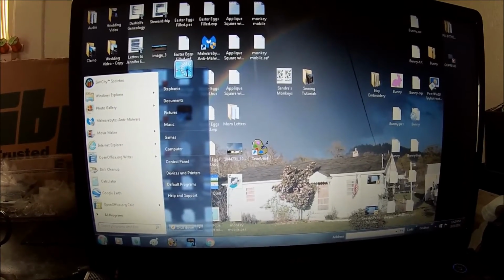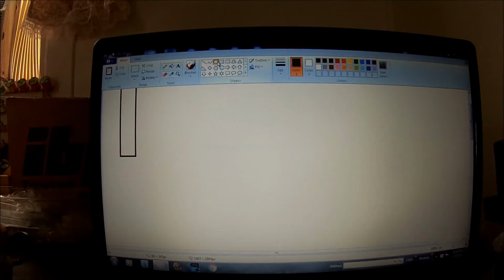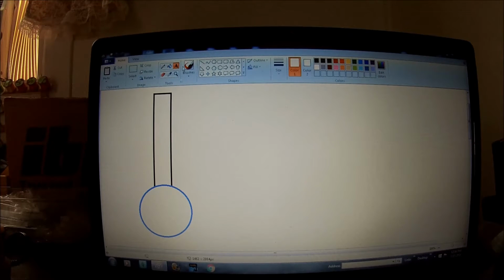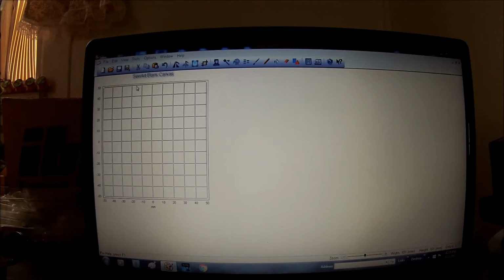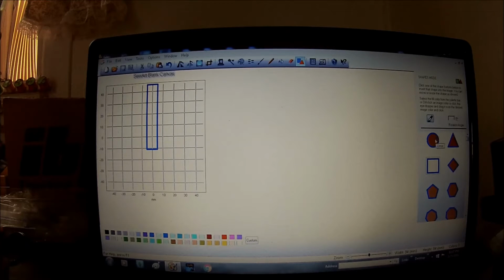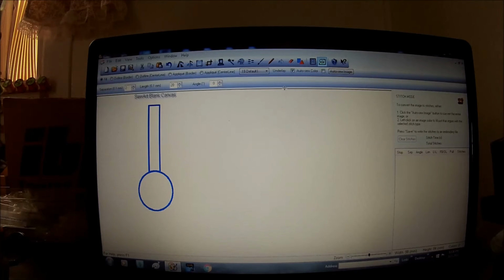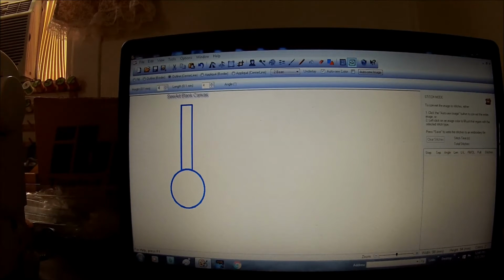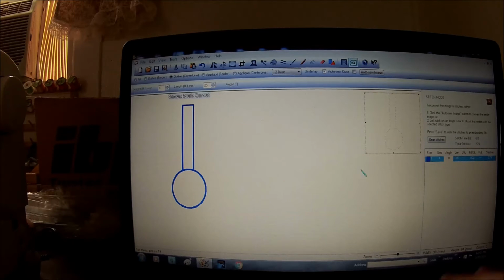Sew Art - 2016 - Basic Key Fob Tutorial